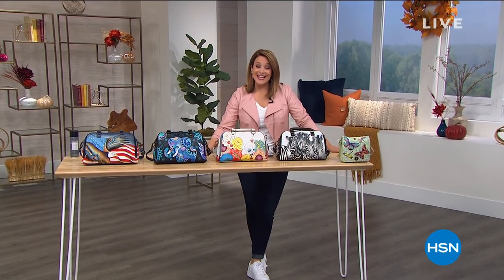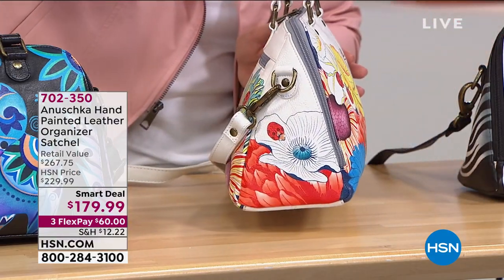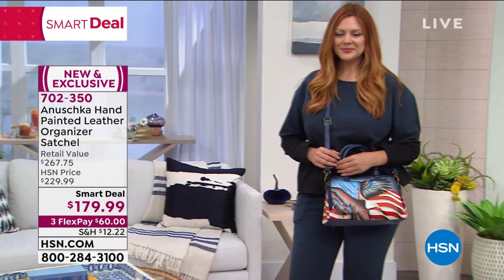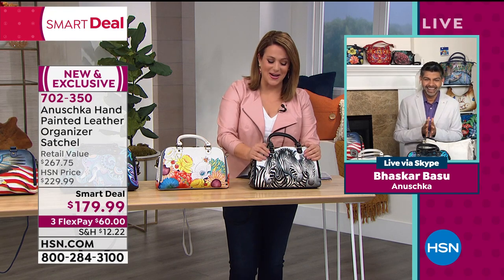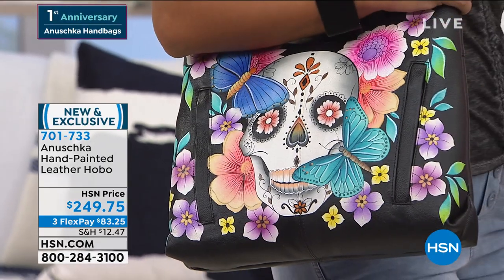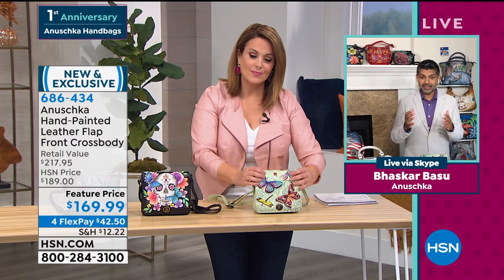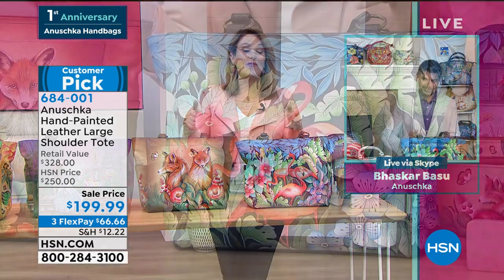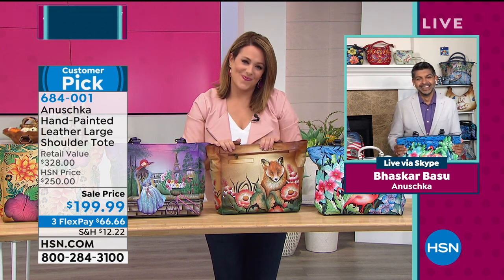HSN | Anuschka Handbags 1st Anniversary 08.05.2020 - 07 PM